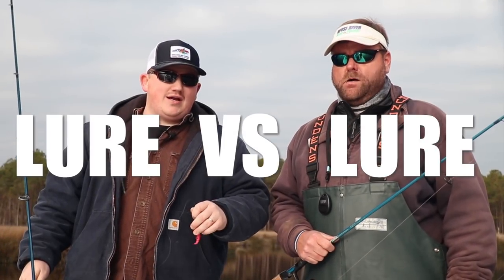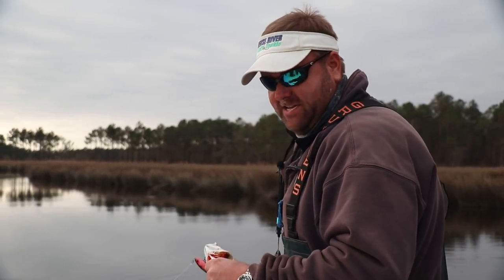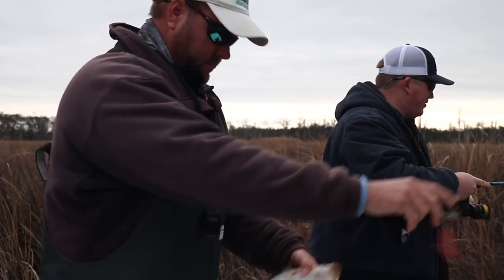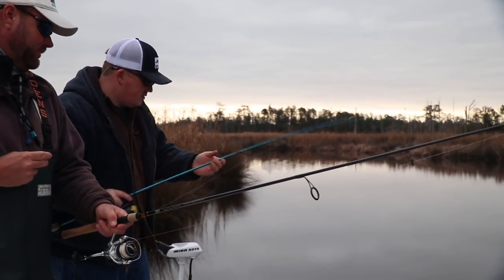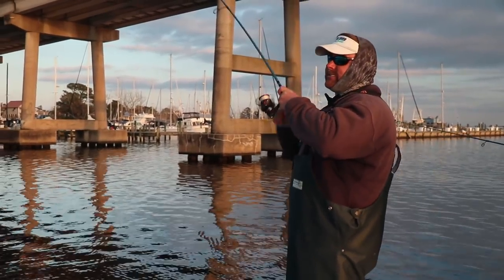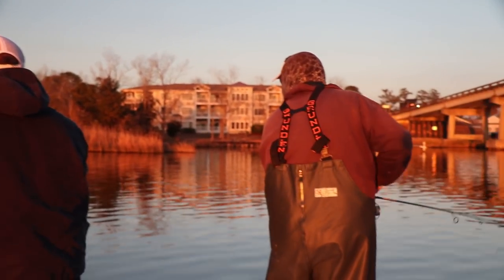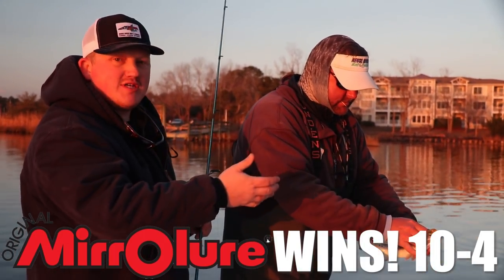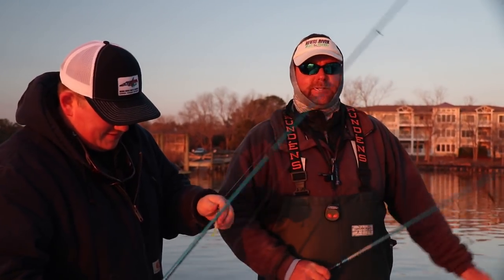LURE VS LURE EP. 4: STORM VS MIRROLURE: SPECKLED TROUT EDITION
In this episode of Lure Vs Lure, Storm Plastics and MirrOlures are put to the test! Captain Ashley King of Keep Casting Charters joins us to find out! Which lure do you think will win?